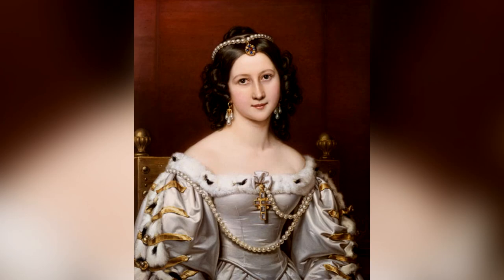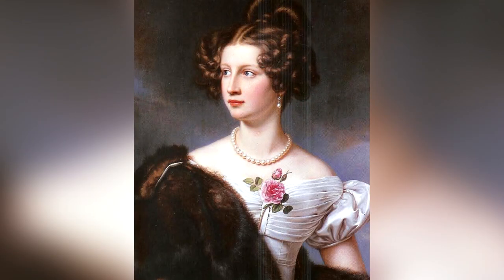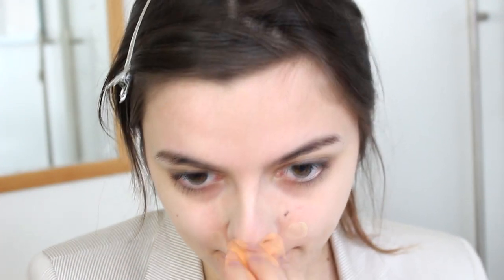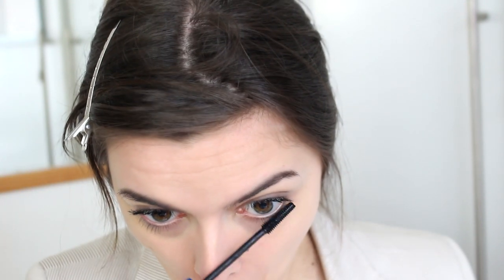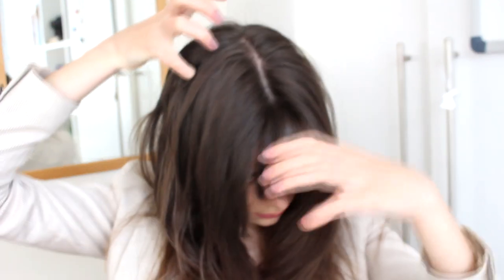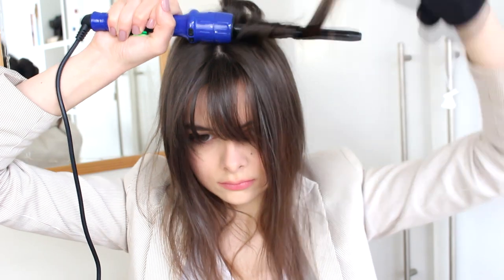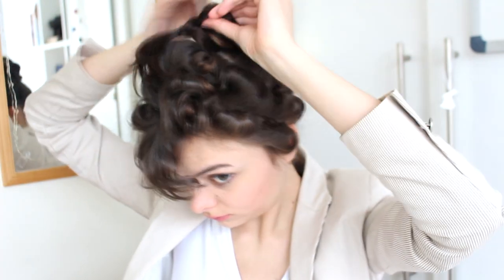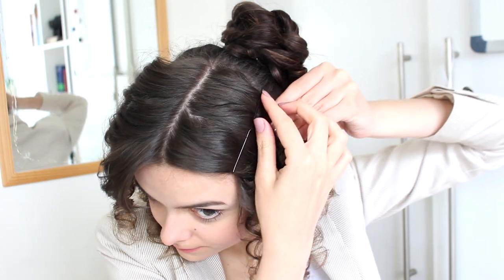Gallery of Beauties - Tutorial | Beauty Beacons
In this episode I'm going to show you how to get the look of the ladies from the Munich Gallery of Beauties. Enjoy!

Extensions: Bellami Khaleesi Dark Brown

Enjoy browsing!

Love,
Lucy